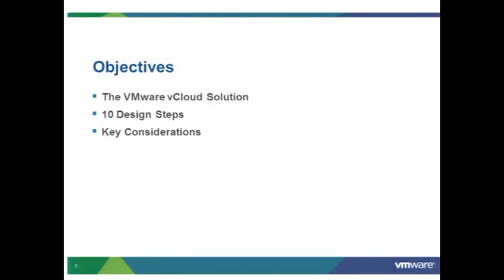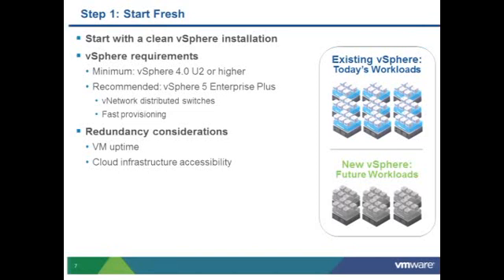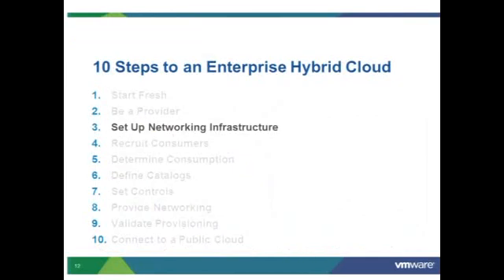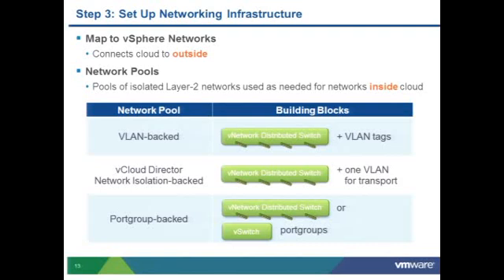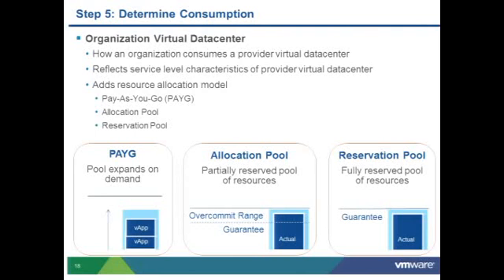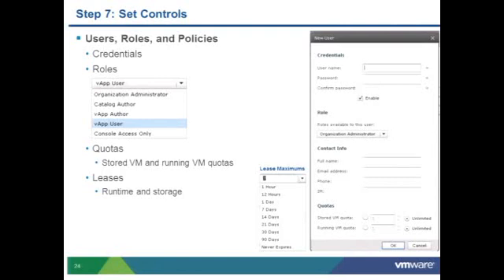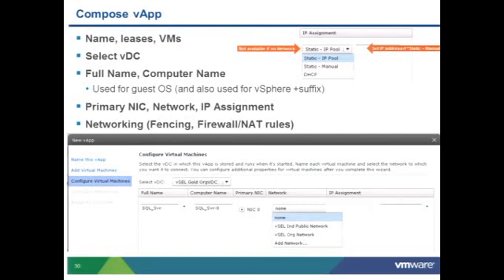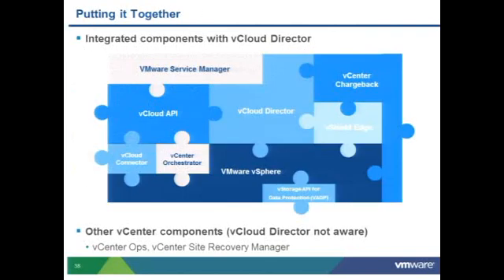VMworld 2011: cim2363 - Building an Enterprise Hybrid Cloud for Dummies: 10 Steps (or Less)